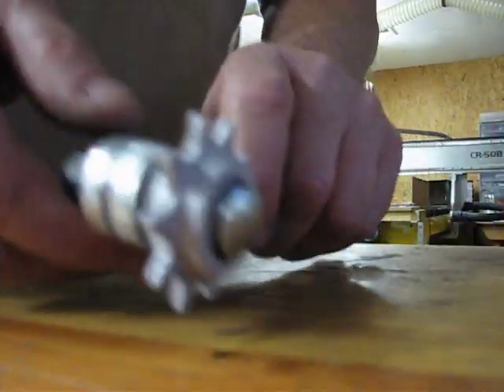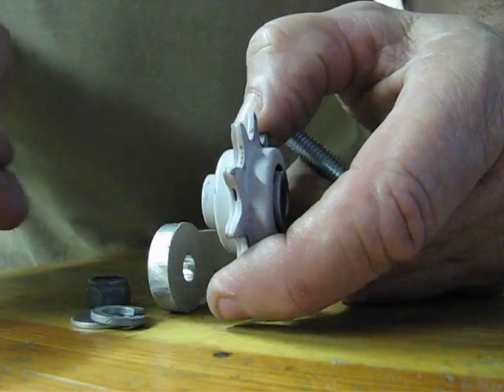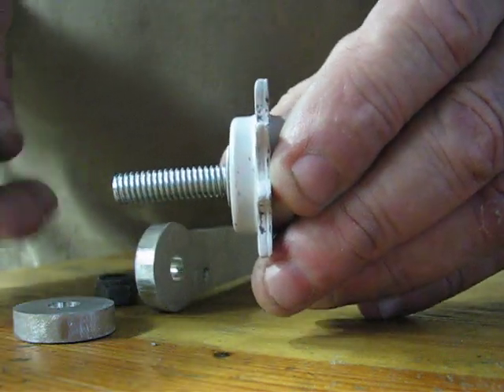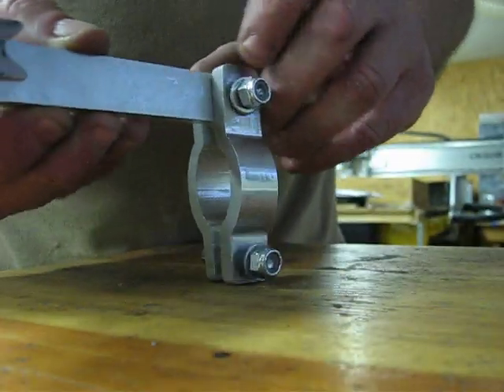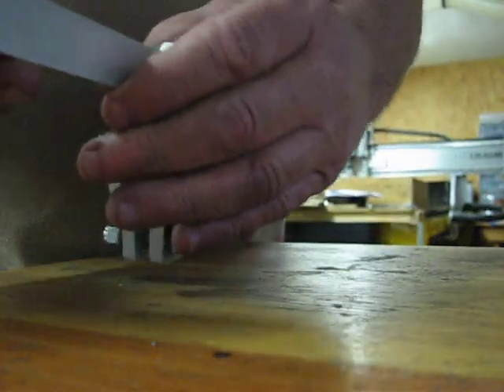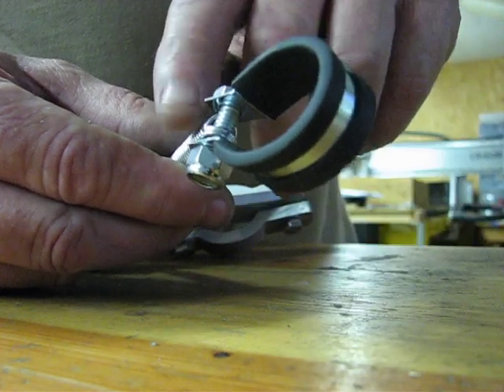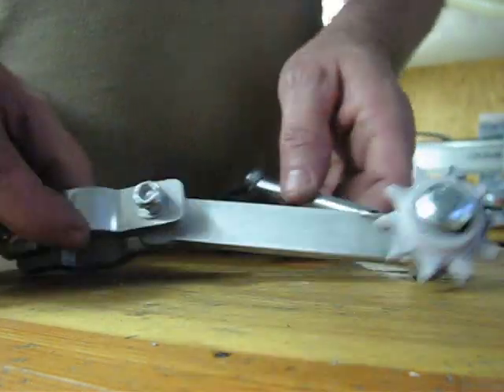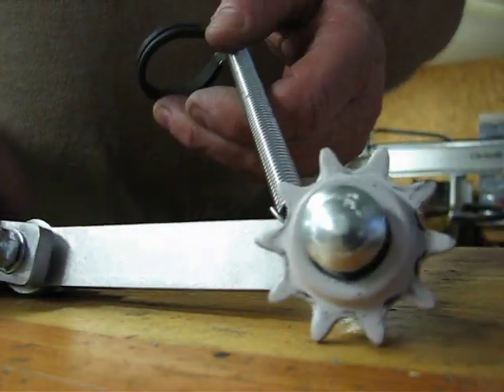thrustmastermotorbike.com tensioner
Motorized Bicycle Chain Tensioner